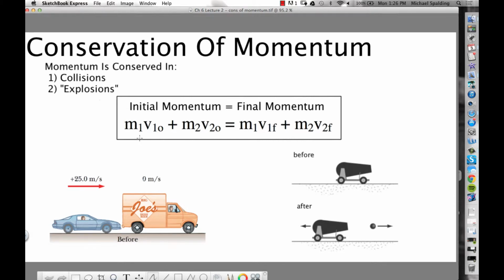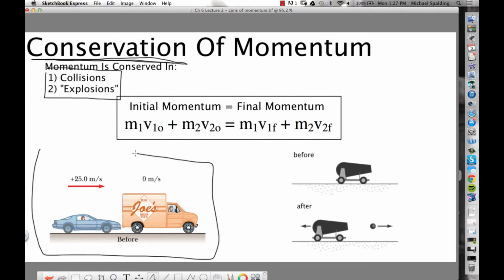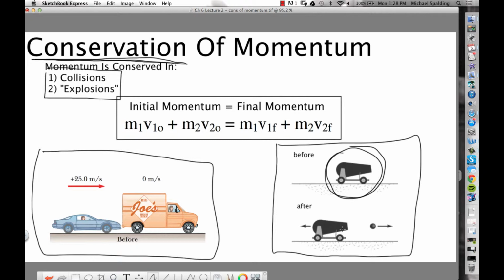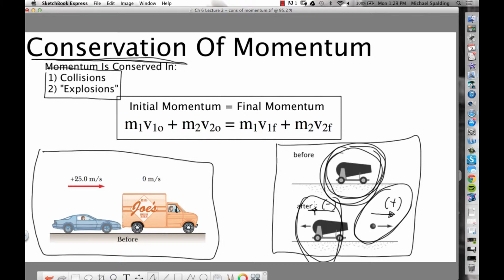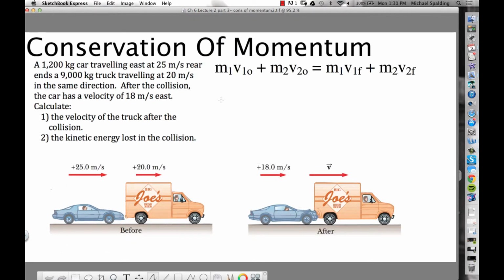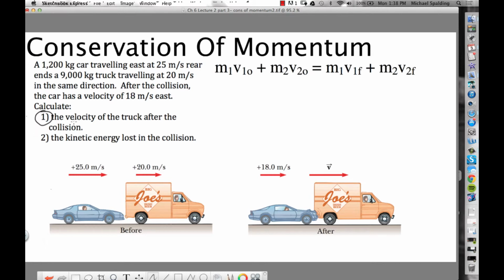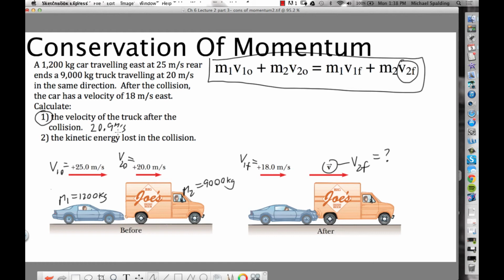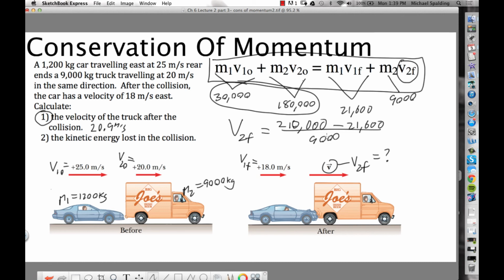Ch 6 Lecture 3 (conservation of momentum).mp4